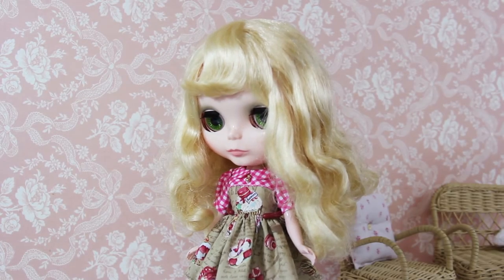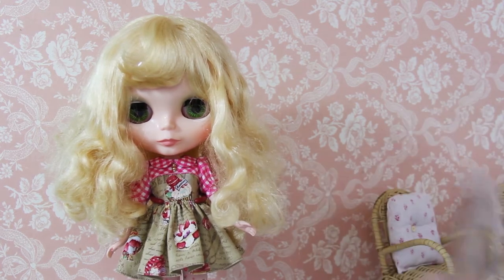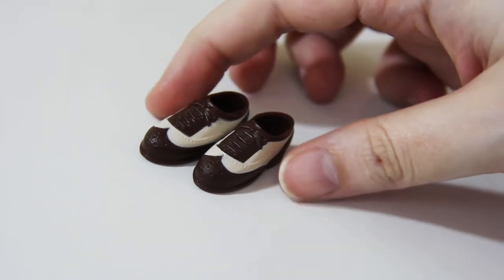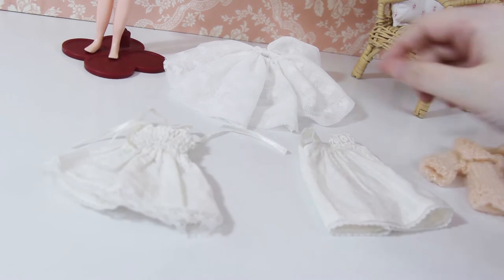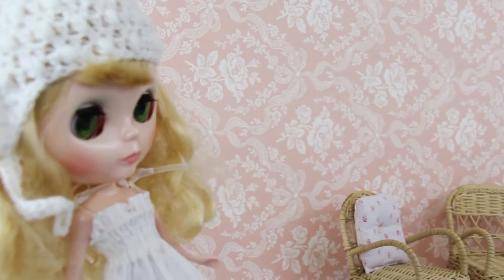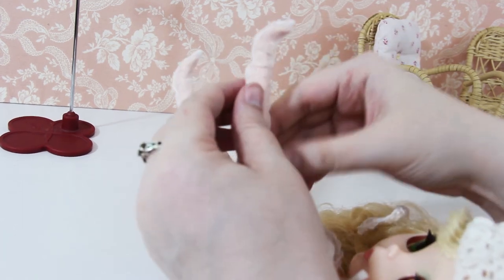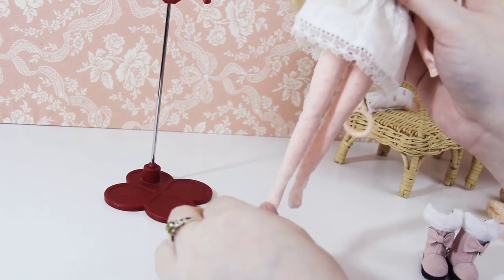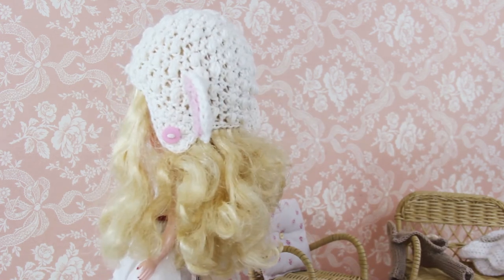Get Lamb Ready With Me!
Let's dress my little Lamb!